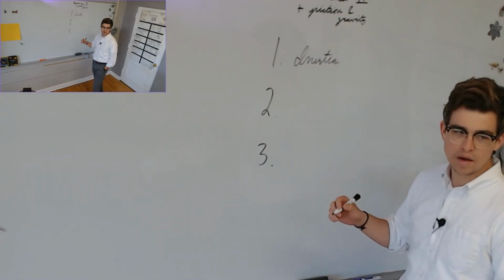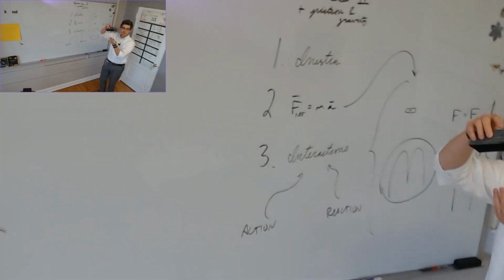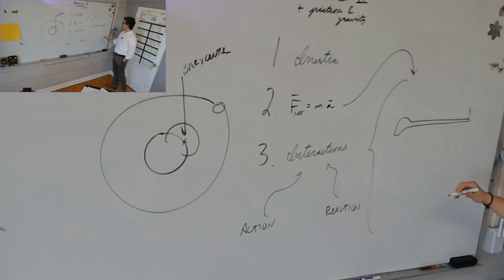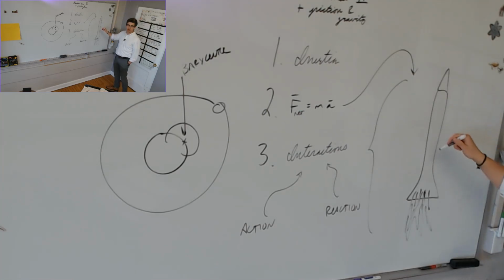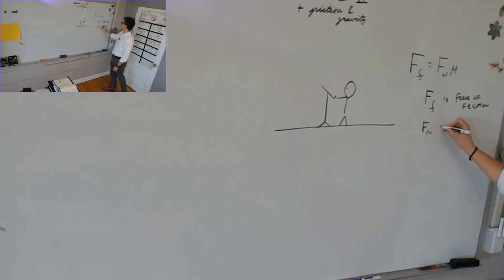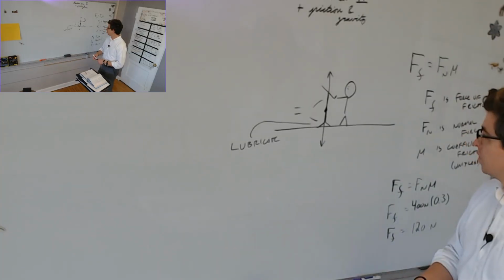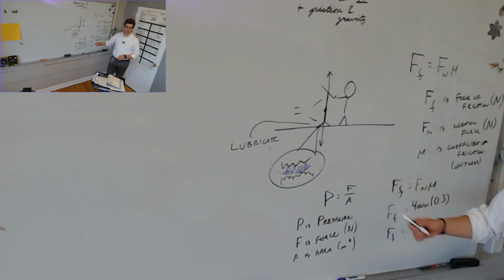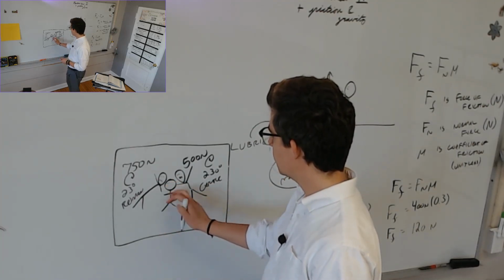Newton's Laws, Gravity, and Friction - Physics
In which we describe the nature of force interactions, the calculation of force, pressure, and friction, and briefly refer to the vector addition of forces.